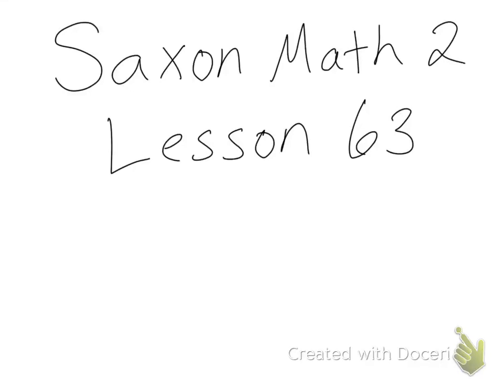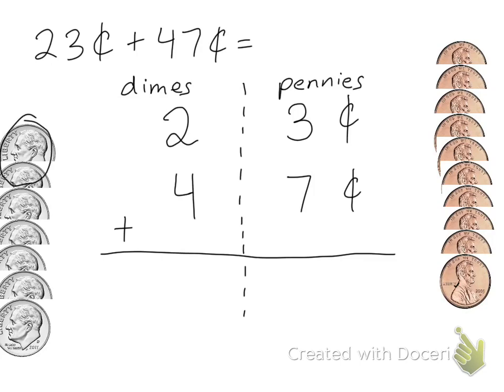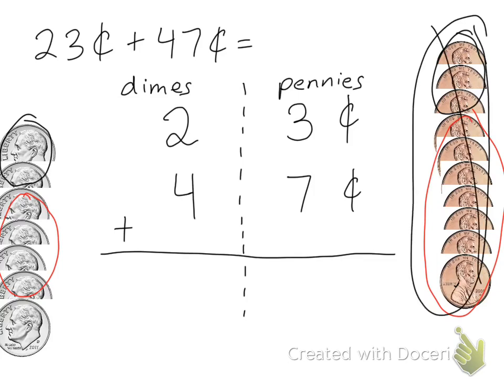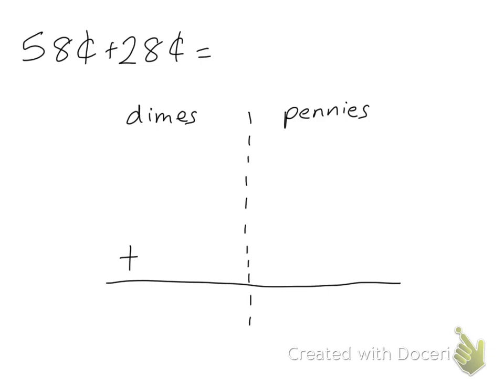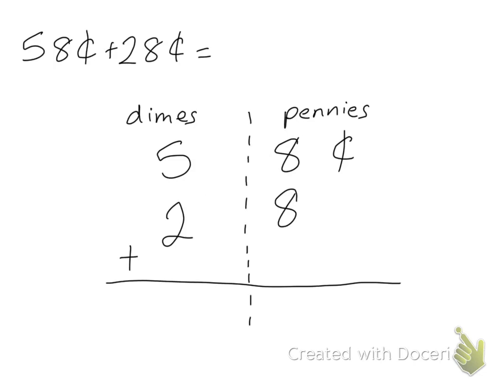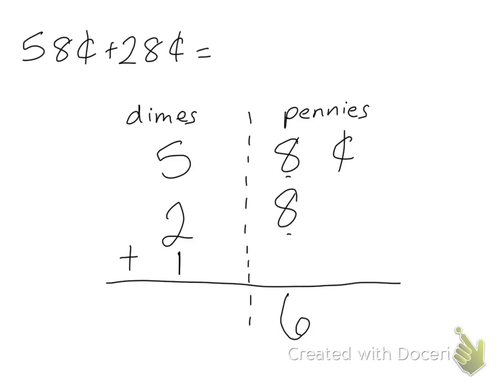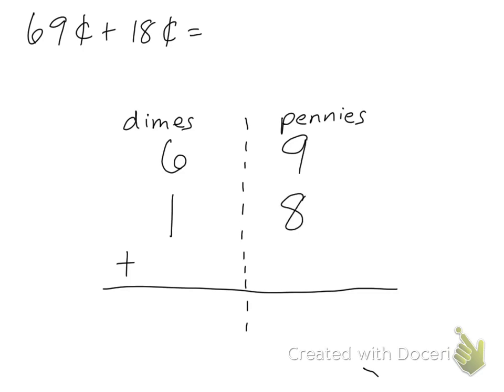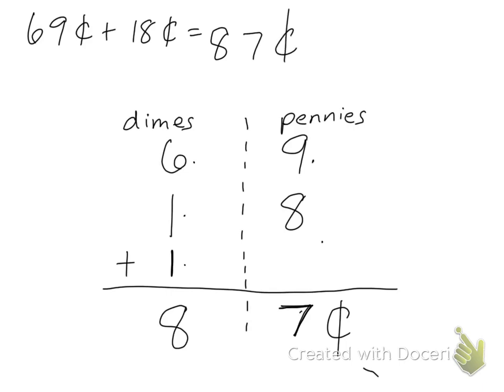Saxon Math 2 Lesson 63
Using the Addition Algorithm, Part 1